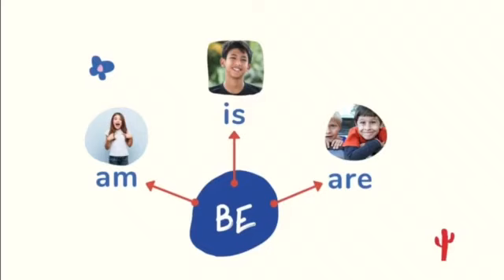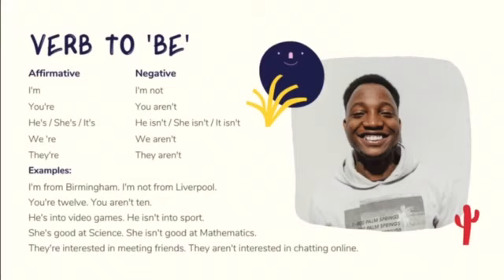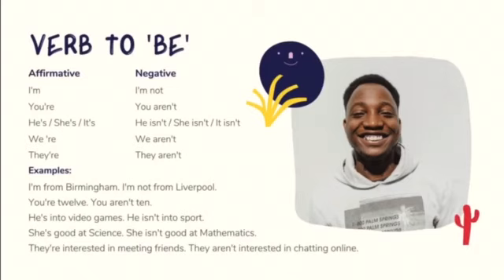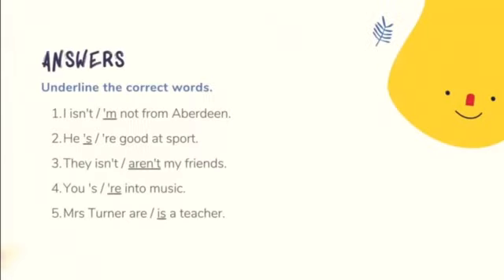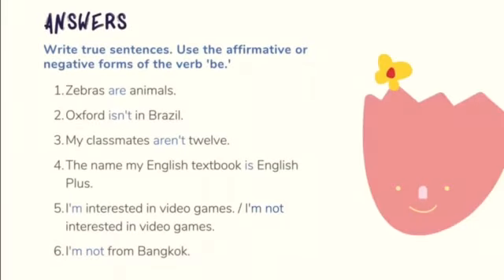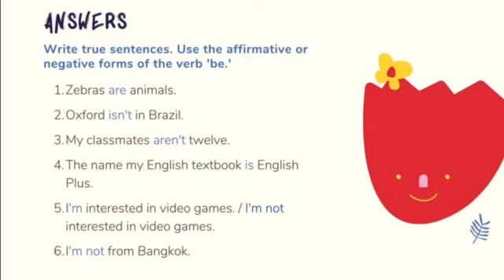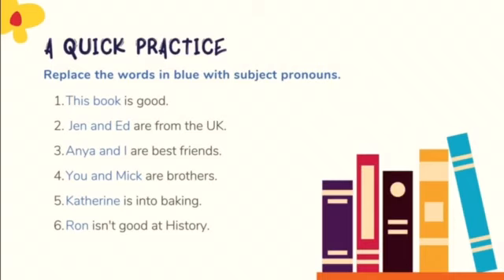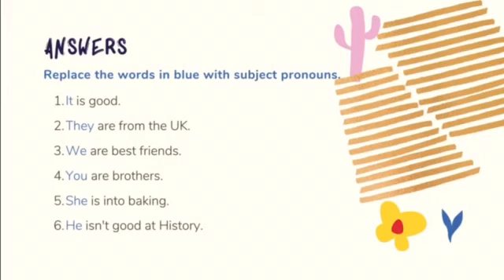ENGLISH WITH TEACHER FATIN | Be in affirmative and negative | Subject pronouns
Learn how to use verb to 'be' with subject pronouns in affirmative and negative sentences.